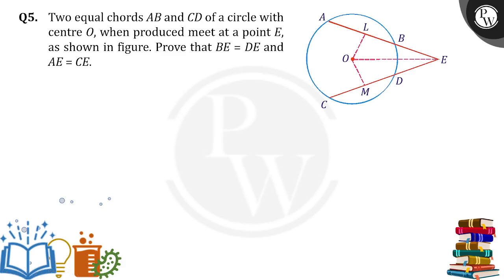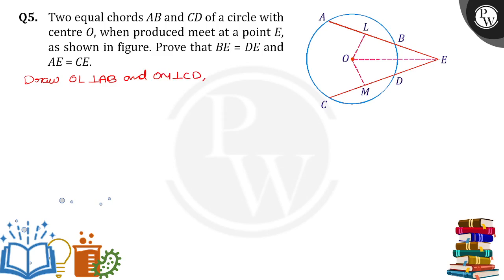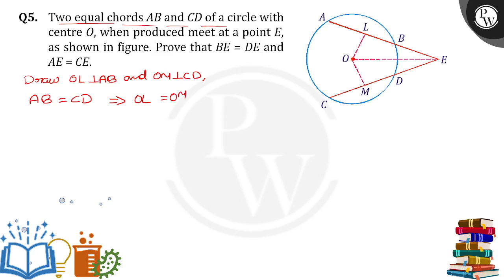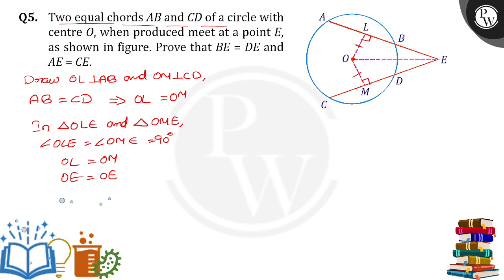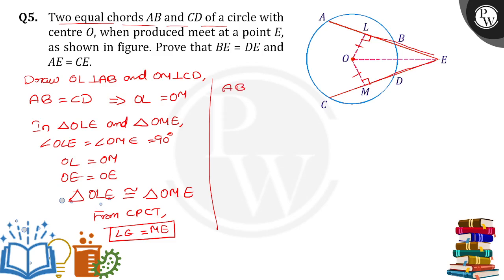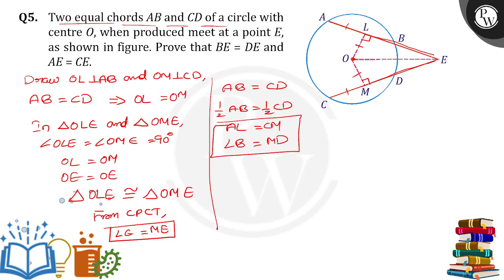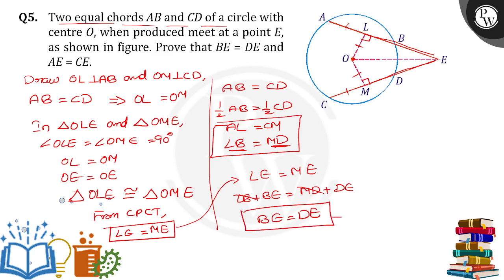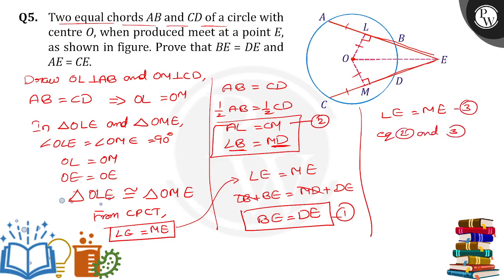Two equal chords A B and C D of a circle with centre O, when produced meet at a point E, as show....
Two equal chords A B and C D of a circle with centre O, when produced meet at a point E, as shown in figure. Prove that B E=D E and A E=C E.